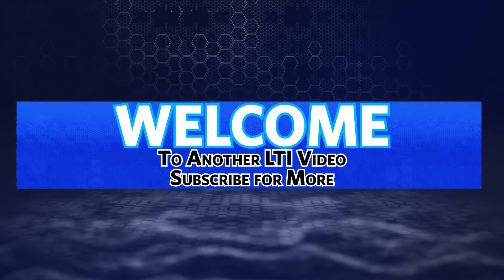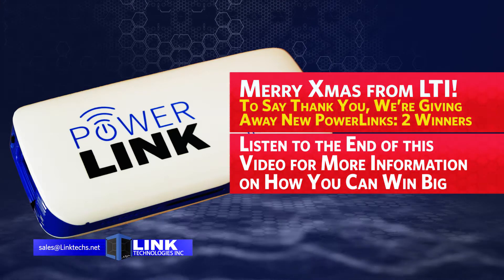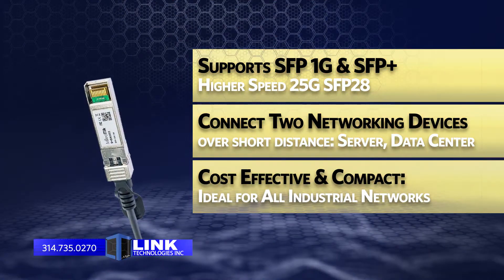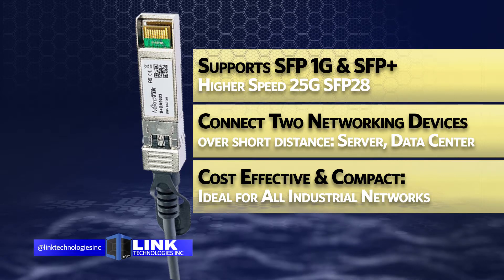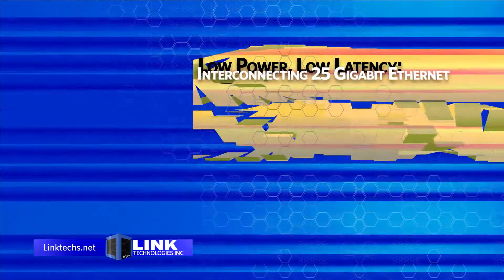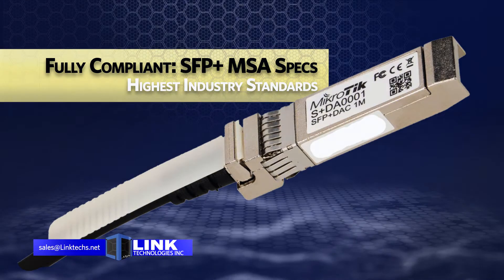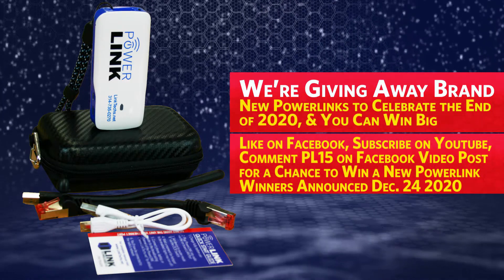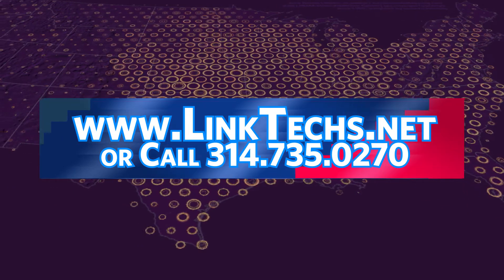XS+DA0001 & XS+DA0003 SFP28 25G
Introducing the XS+DA0001 and XS+DA0003 SFP28 25G cables, available at linktechs.net. To learn more, please